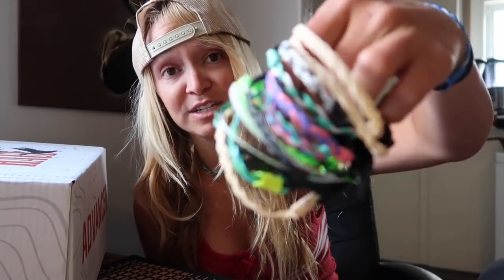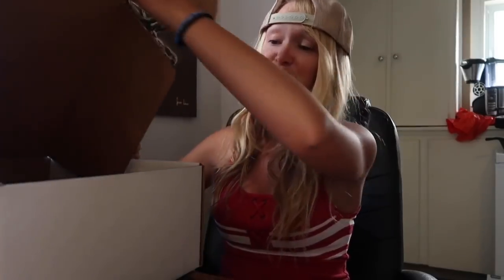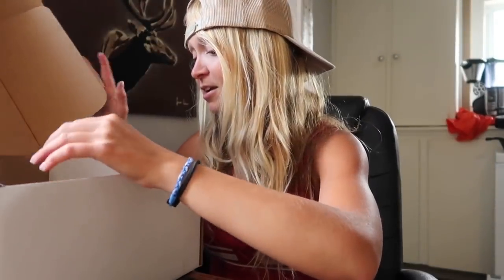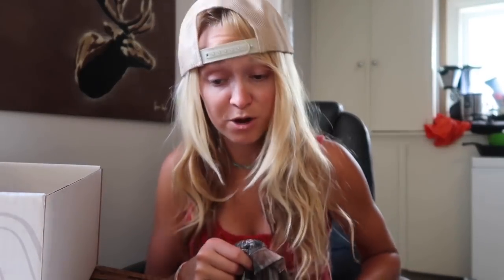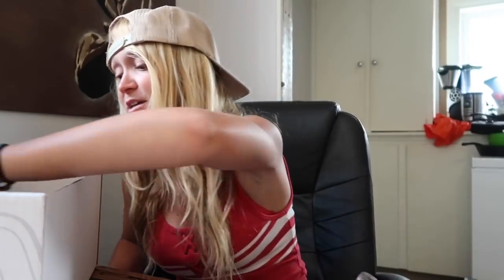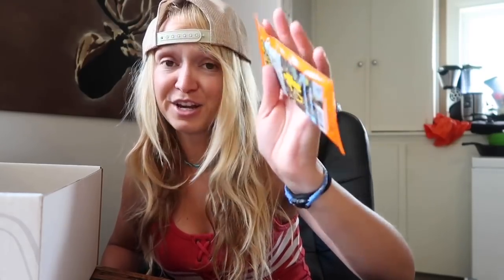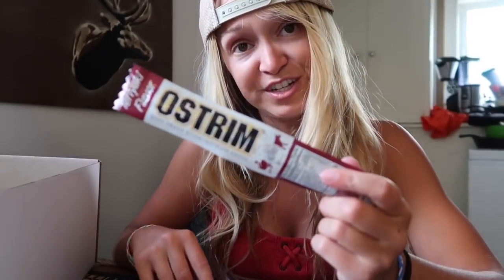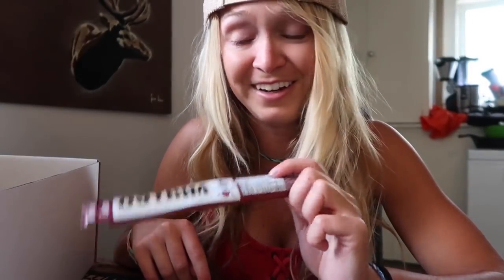Everything You Need For Summer Scouting!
and use BRIDGET10 to save $
use YOUTUBE to save $